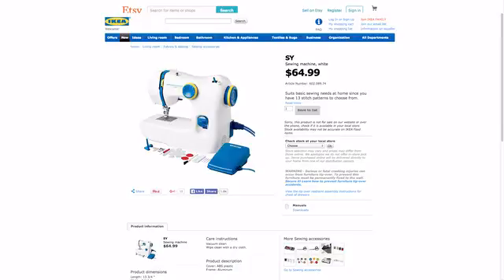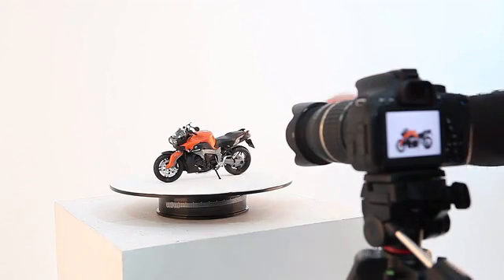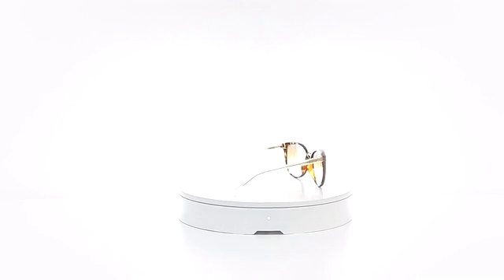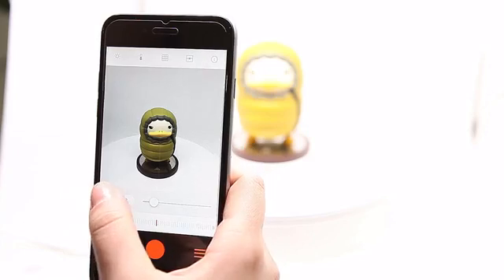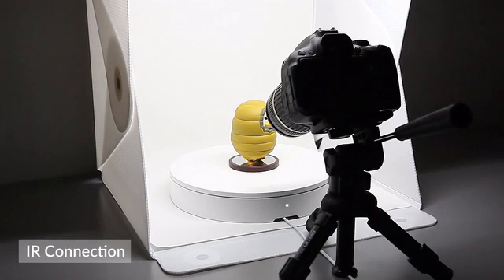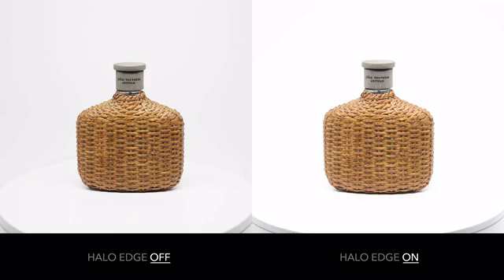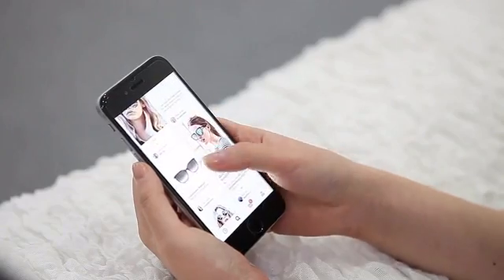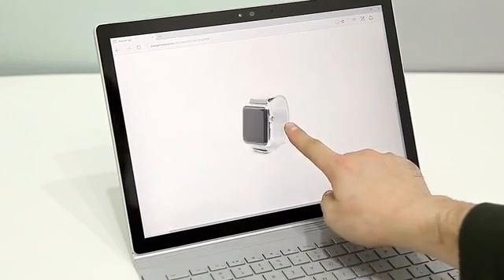Foldio360; Kickstarter - $447,843 Raised So Far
Create your own unique 3D blog with the Foldio360 and a smartphone!